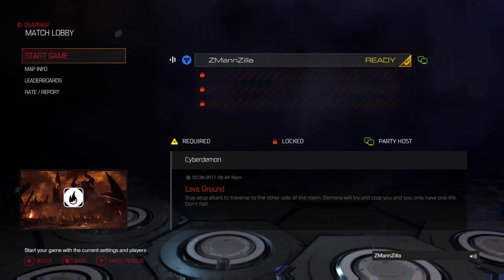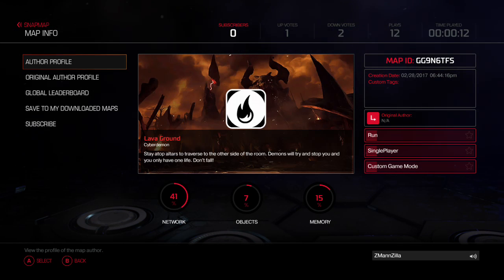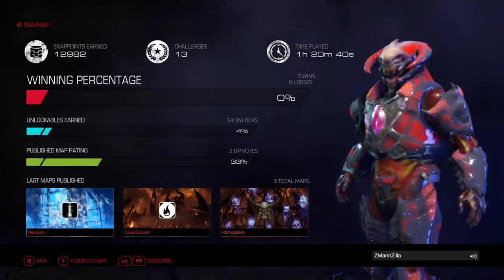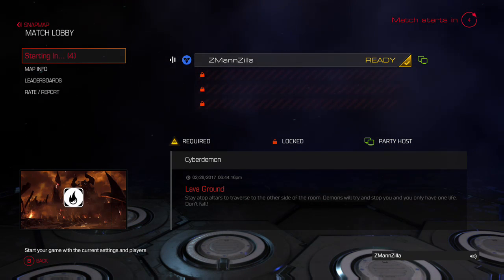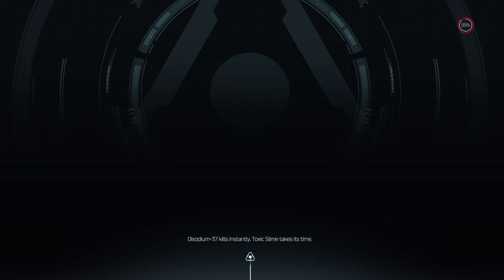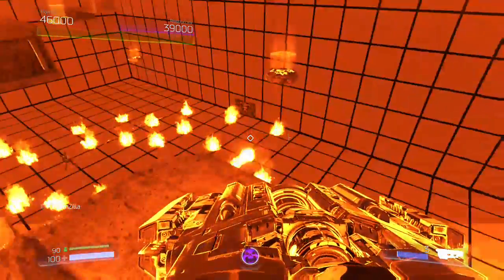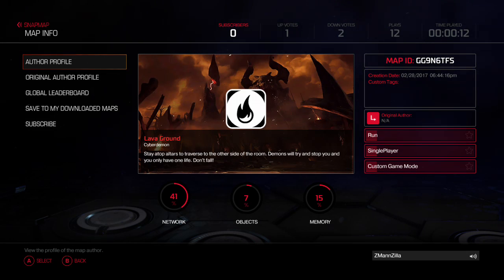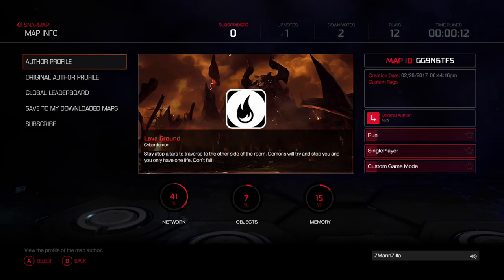DOOM SNAPMAPS: ZMann Plays "Lava Ground" by CyberDemon (GG9N6TFS)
The floor is lava! This map is short, sweet, and does what it says on the tin. Careful though, because it has permadeath!